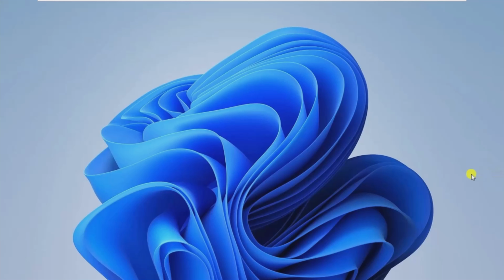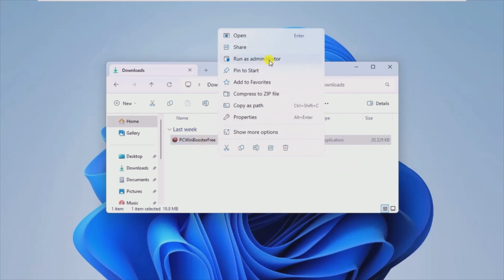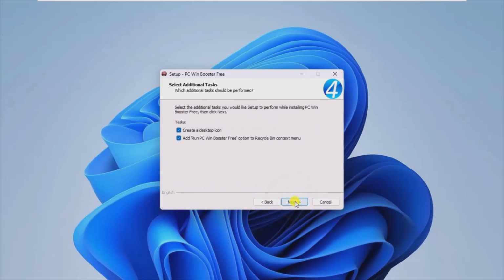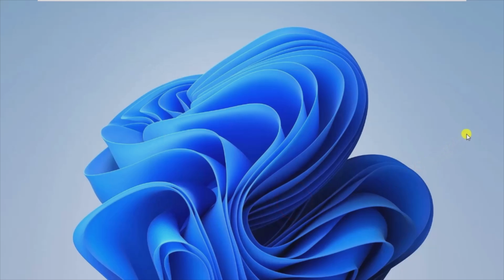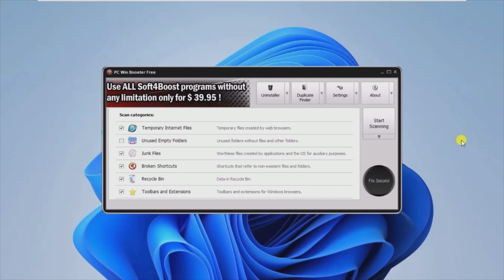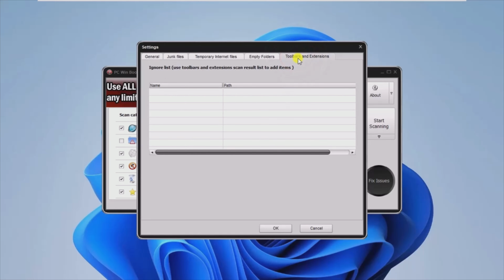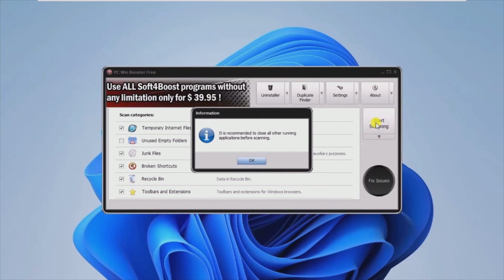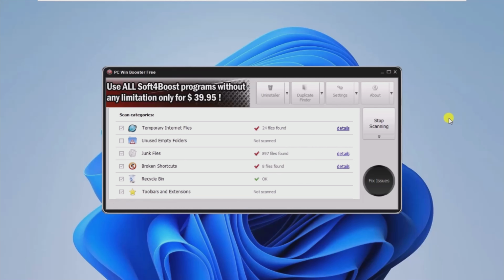Optimize Your PC with PC Win Booster Free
Hi, today I'll show you how an app called PC Win Booster Free works. PC Win Booster Free is an efficient app that can tidy up your system, allowing it to breathe and eliminating the impact of junk data and temporary files. It is suitable for use on any PC to keep it in shape by removing obsolete data that usually slows it down or affects its performance. Furthermore, it can be operated by any user, regardless of their level of computer knowledge. PC Win Booster Free takes care of all the areas that risk cluttering your PC, namely temporary internet files, empty folders, junk data, broken shortcuts, Recycle Bin and browser toolbars. You can make a selection of the sections of the system that you think need cleaning, although it is advisable to do the operation for all of them, at least once. Furthermore, another almost mandatory precaution is a backup of the registry, to have as a recovery solution if something goes wrong. The app quickly scans the common areas of the PC and provides a complete report of the errors identified during it. Additionally, you have the option to manually select files to delete during the fix phase. There's no harm in running the utilities twice, to make sure nothing toxic resides in your system anymore. In addition to the cleaner module, you will also benefit from an uninstaller that serves to remove apps installed on your PC. As well as a duplicate file finder that quickly locates duplicate content and deletes it for the purpose of reclaiming space. PC Win Booster Free allows you to quickly clean up your PC, while also providing tools to uninstall applications and eliminate duplicate files that are taking up storage space. Overall, PC Win Booster Free comes across as an intuitive and easy-to-use PC optimizer.